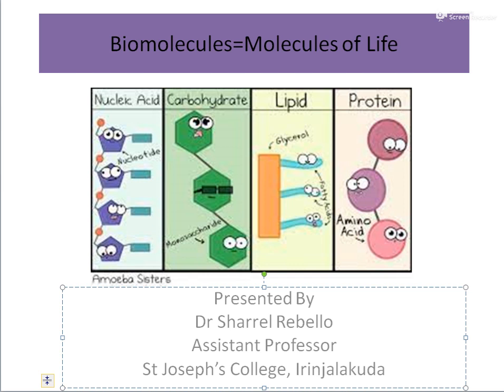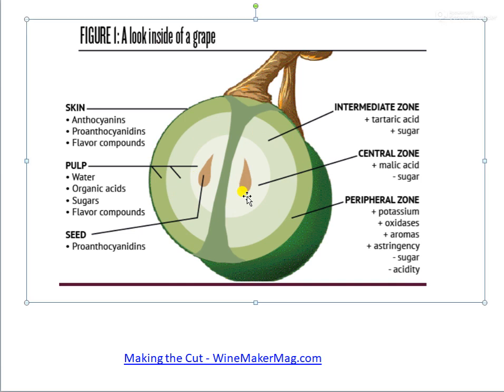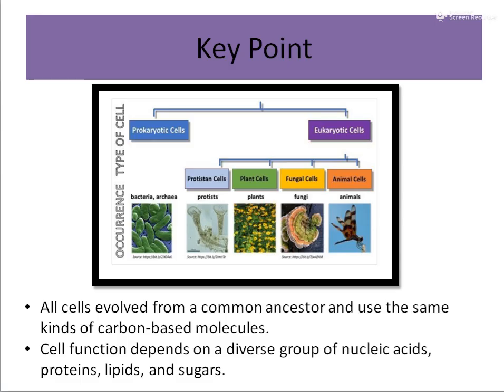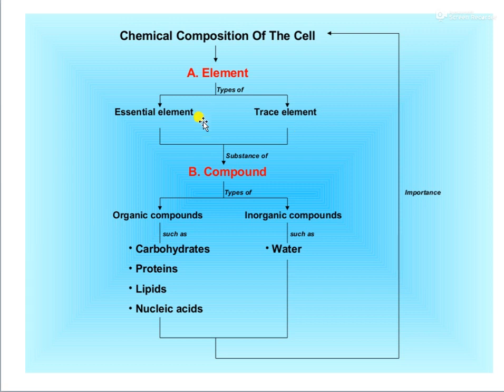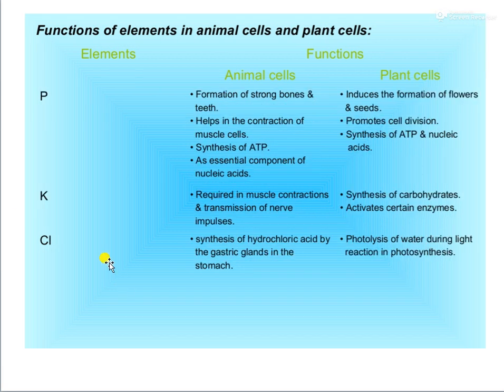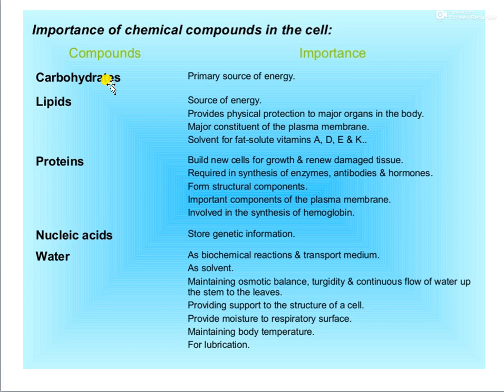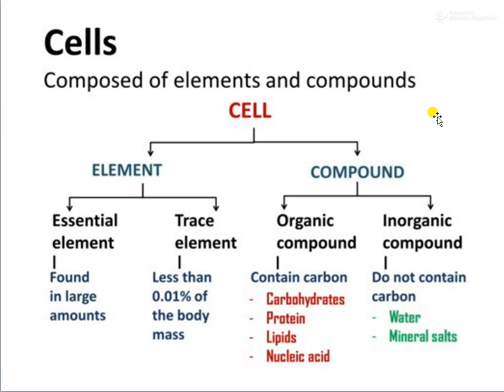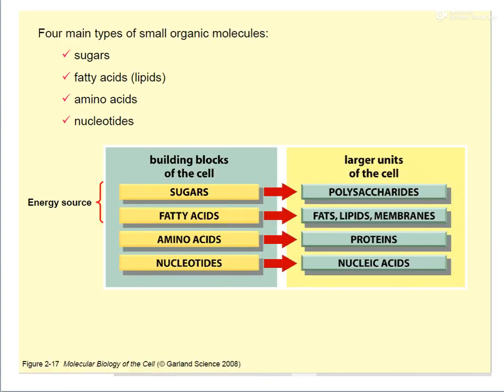Biomolecules part 1